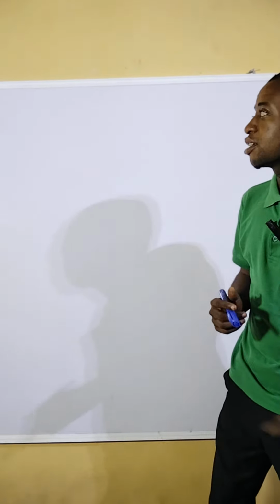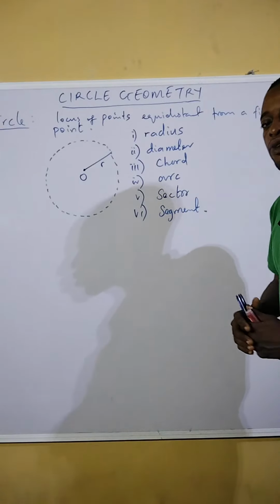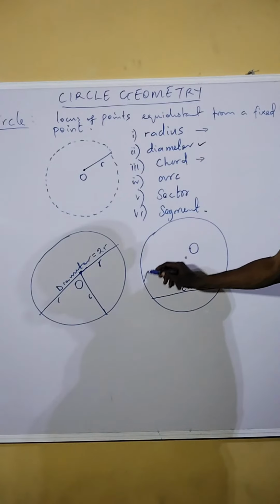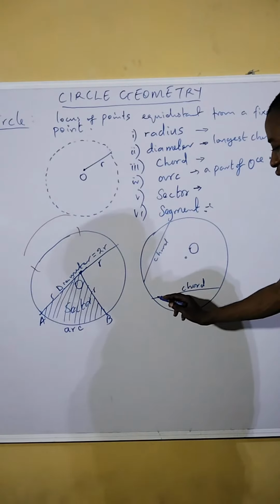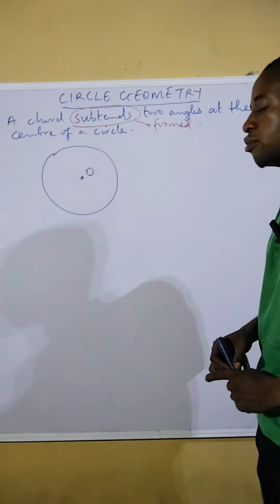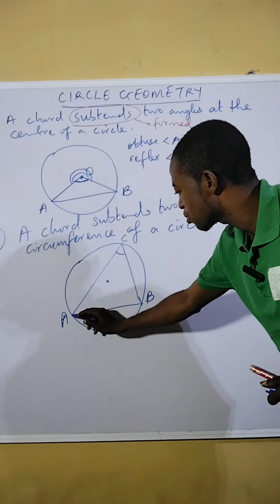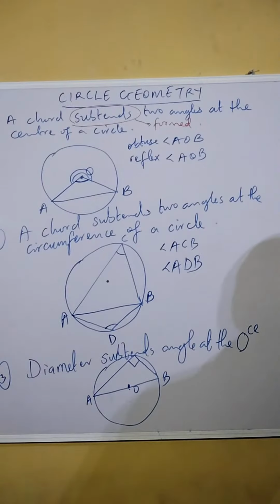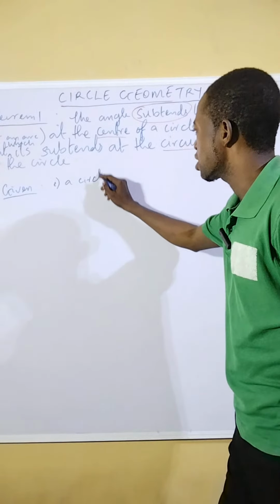Master T Maths Class is live!